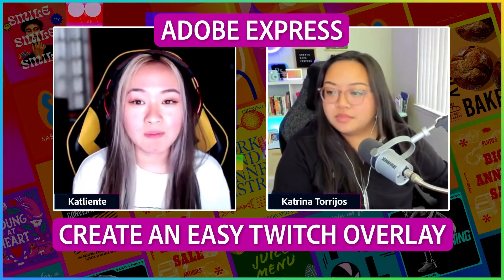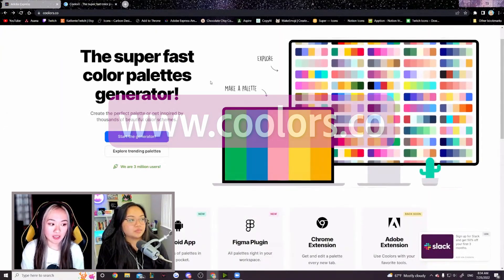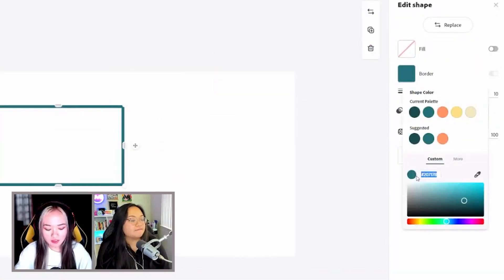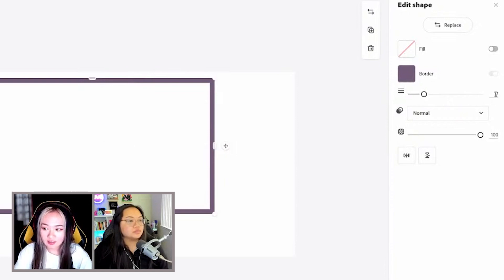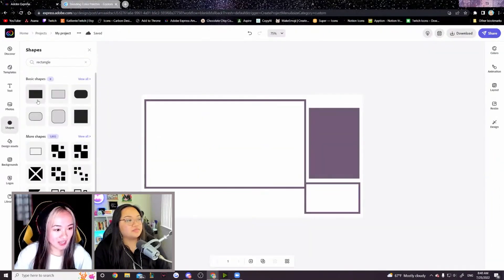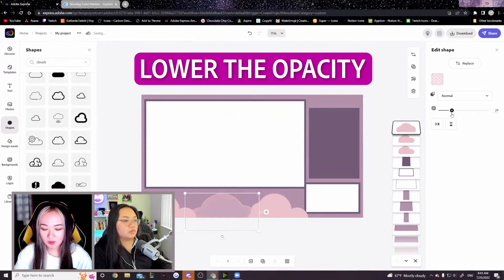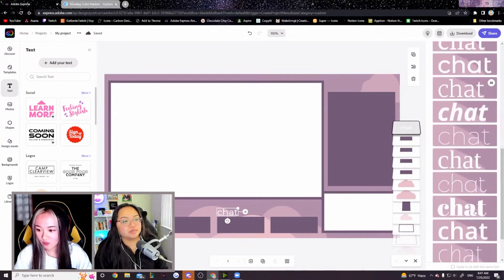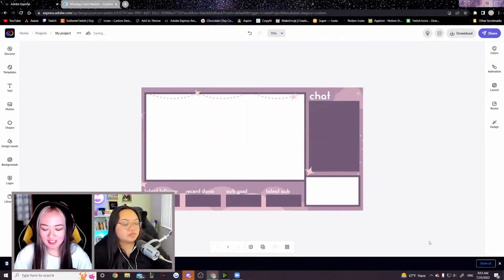Easy Twitch Overlay Tutorial | Adobe Express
Create a Twitch stream overlay your audience will enjoy in Adobe Express. Twitch Partner Katliente teaches how to create branded designs with your gameplay and webcam in mind.